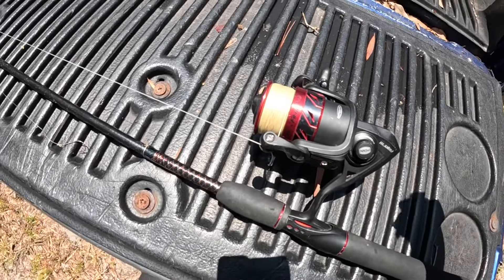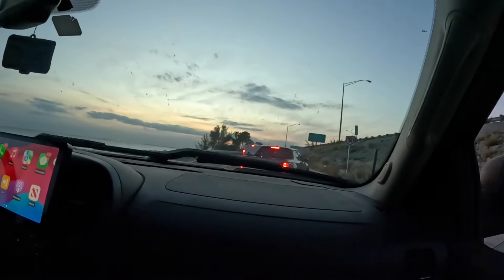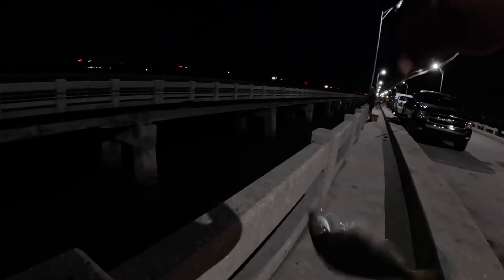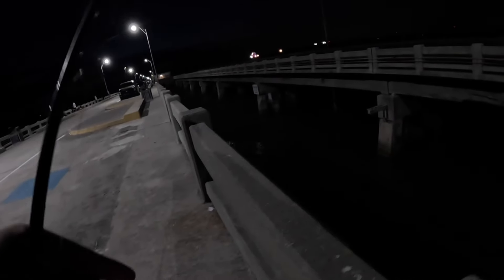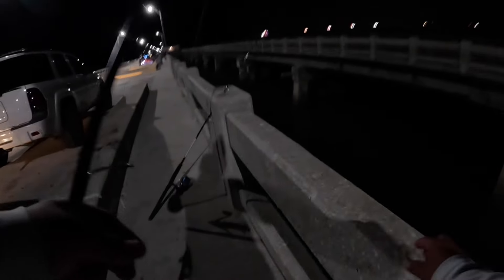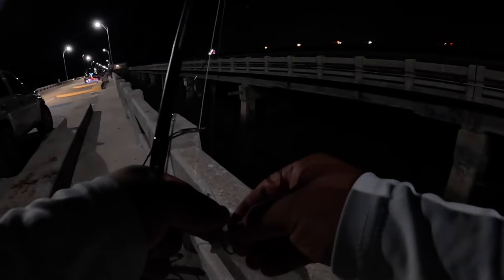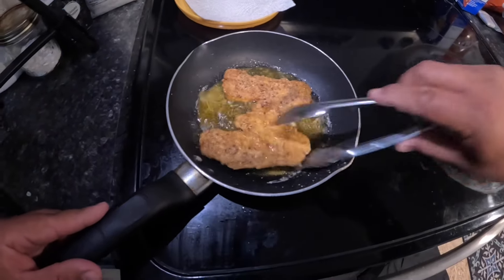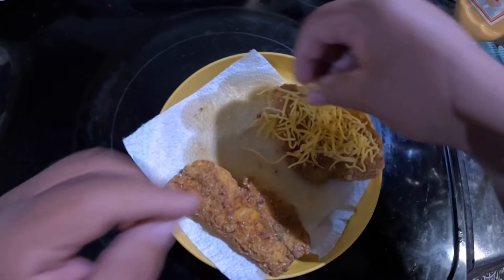Fishing by One of Floridas BIGGEST BRIDGES for DINNER! (South Florida Saltwater Fishing)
WHATS UP GUYS YOUR BOY JFISHY CHECKING IN AGAIN!

First time trying to fish off of this pier and let’s just say we found some dinner! It wasn’t the best conditions but we made it happen! Tune in to see all the action on this last minute trip!

I HOPE YOU GUYS ENJOY IT AS MUCH AS I DID 😅

Also any RECIPES or TIPS comment them down BELOW‼️‼️

I really appreciate everyone who’s been interacting with my channel it honestly means the world to me if you guys view my videos‼️

ALSO GUYS DONT FORGET TO STAY POSITIVE AND HAVE A BLESSED WEEK‼️ See y’all next week, PEACE ✌️‼️

Gear:
Penn Wrath Rod 7’ (Medium Light)
Penn Wrath Reel 3000

Penn Battle 3 4000 Reel
Penn Battle 3 Rod 7’ (Medium)

Penn Battle 3 3000 Reel
Penn Battle 3 Rod 7’ (Medium Light)

Carolina Rig:
20 pound monofilament line
Size 2 J Hook
1/2 oz Egg Sinker

Zman Slam Shady 3” Paddletail
1/4 Oz Chartreuse Wiggler (Pompano Jig)
3/8 Oz Pink/White Wiggler(Pompano Jig)
3/8 Oz Chartreuse/White Wiggler (pompano jig with pink teaser)